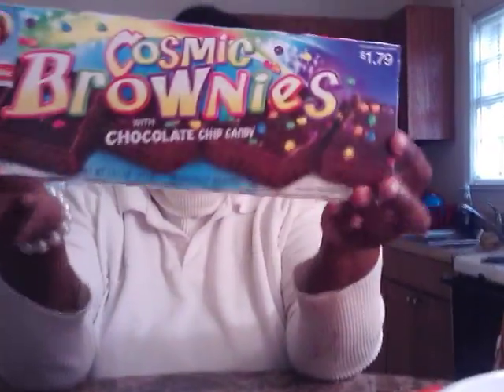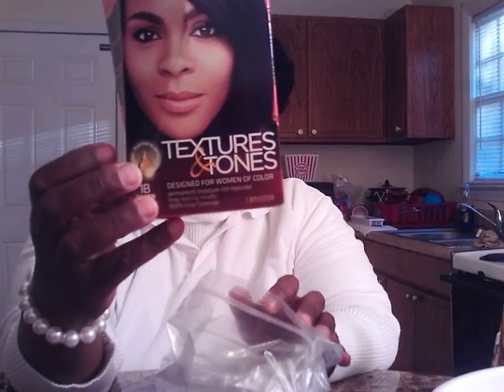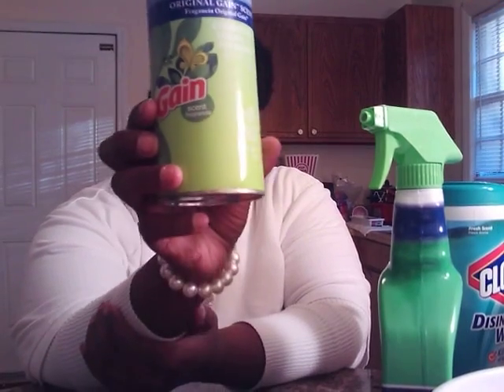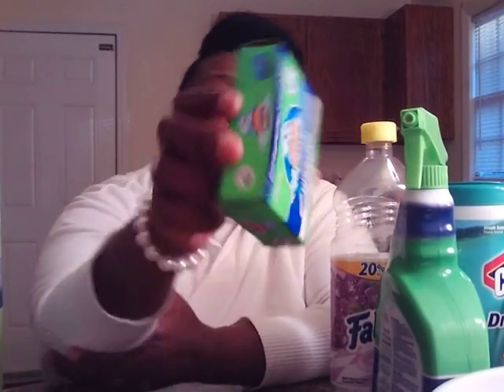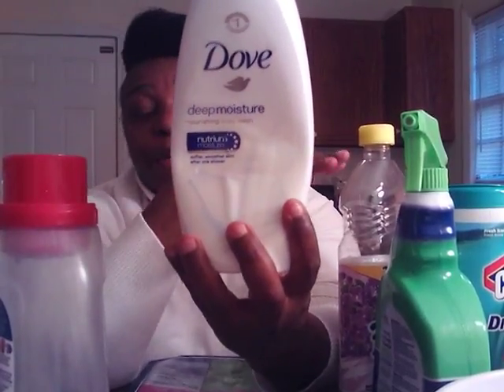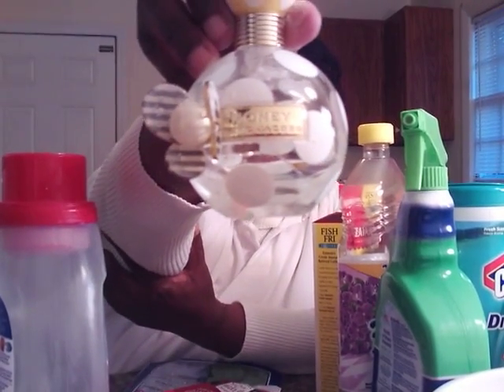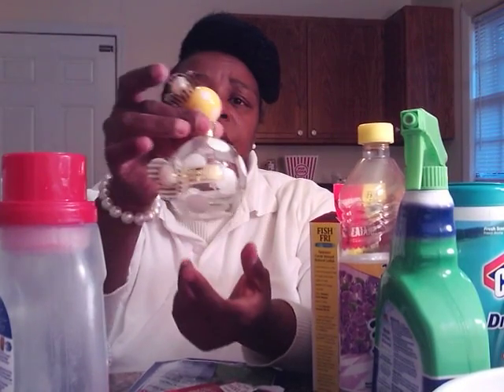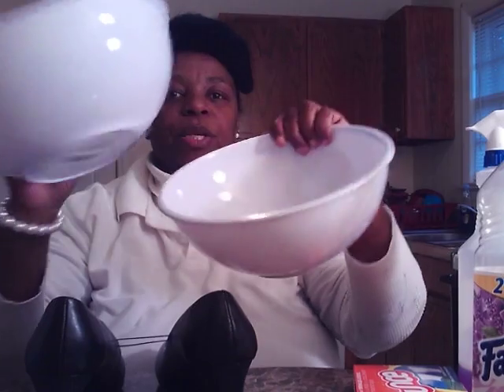EMPTIES!! EMPTIES!! EMPTIES!!